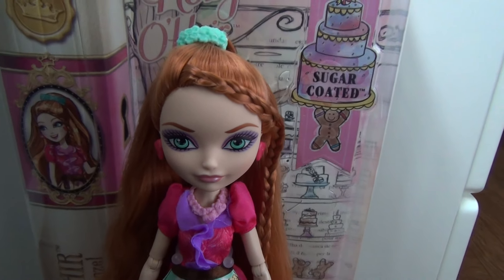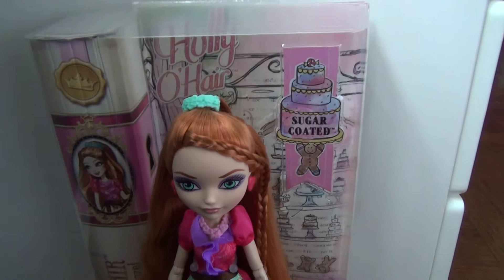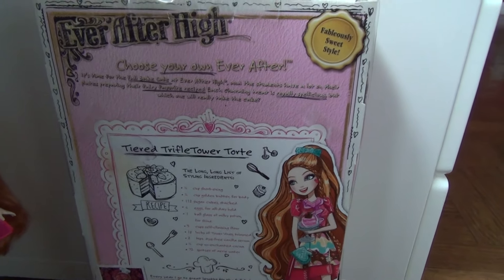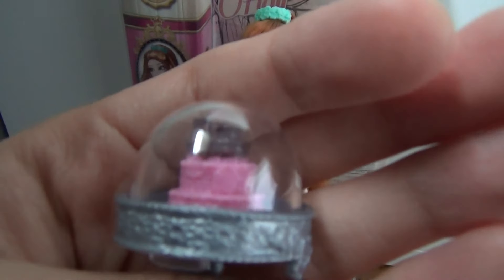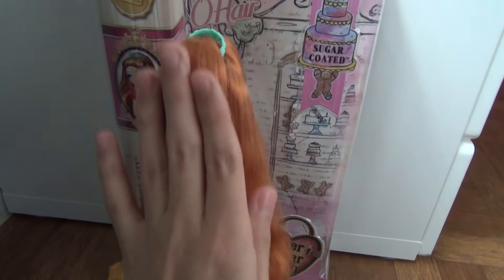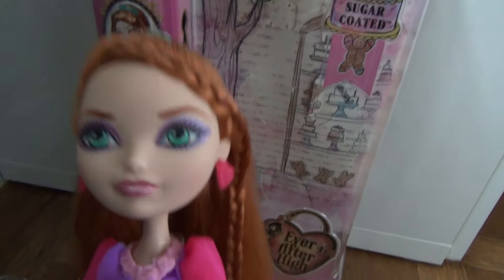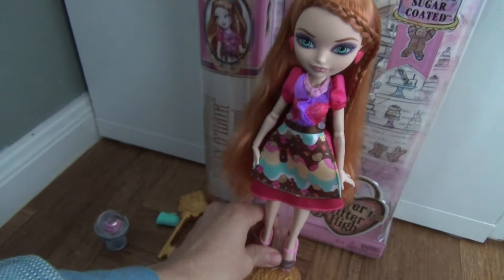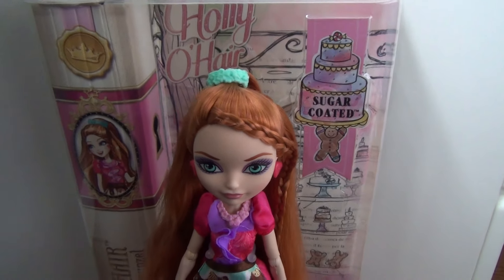Ever after high Sugar Coated Holly O'Hair review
So far my favorite Holly:D